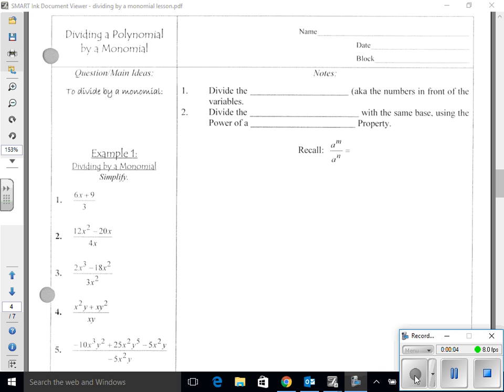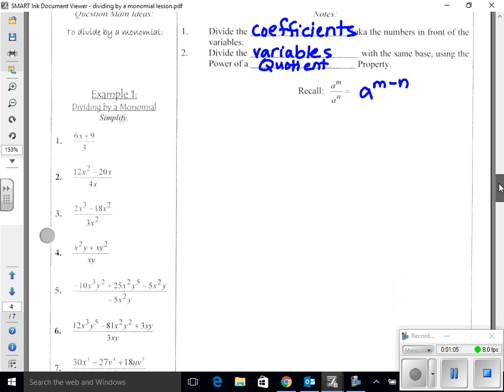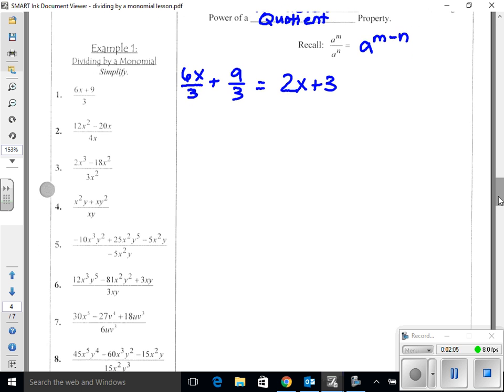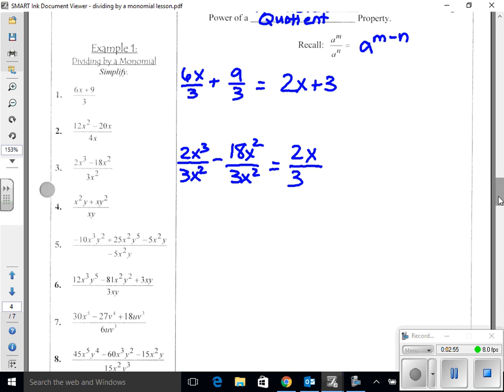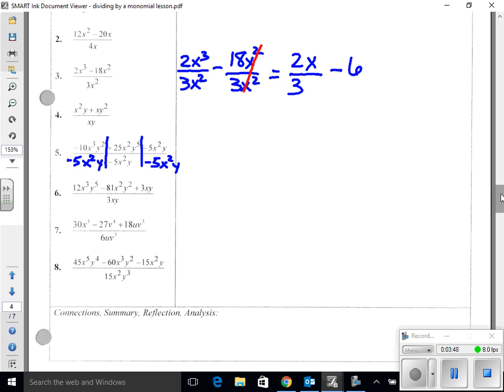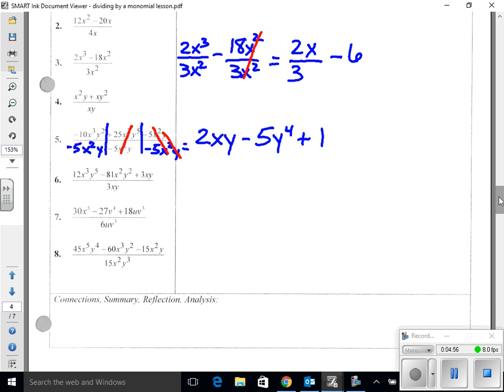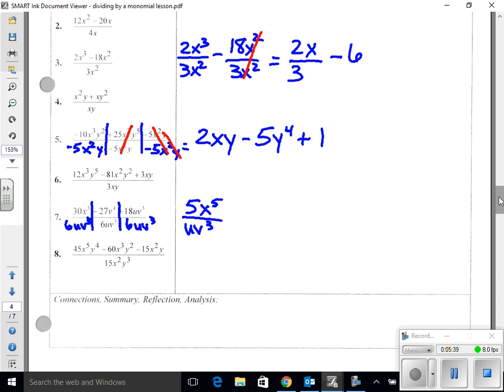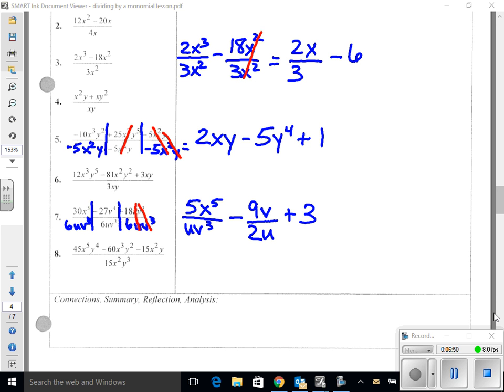dividing by a monomial JN